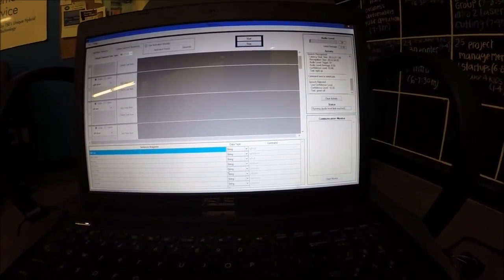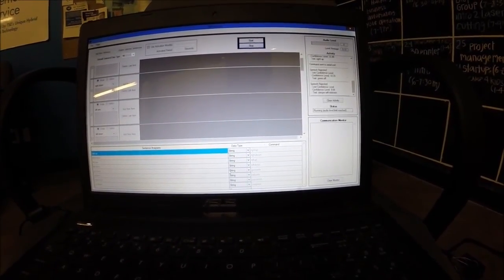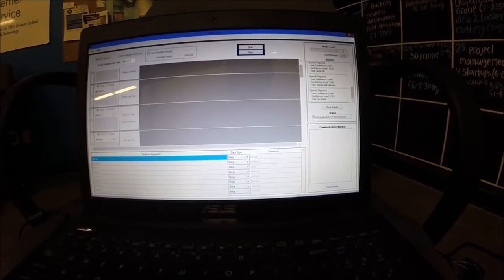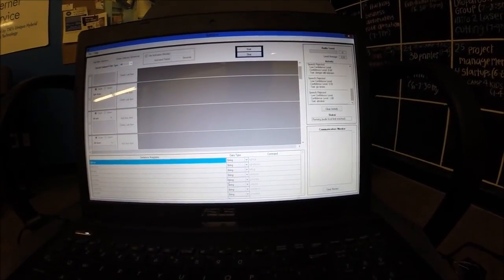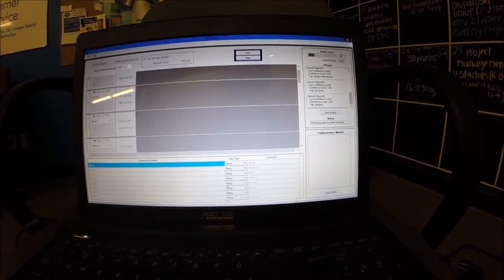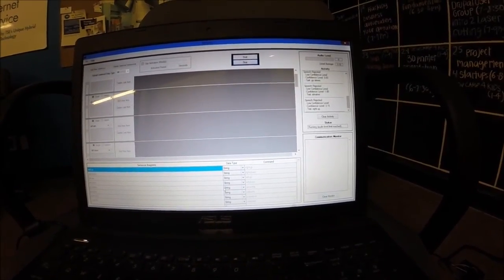Cal Averas voice recognition using BitVoicer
This is a demo of the Cal Averas robot using the Sophia BitVoicer speech recognition software and an Arduino MEGA 2560 Microcontroller. It was filmed at The Hacker Lab in Sacramento.Ca. The BitVoicer software works quite well even using the built in microphone on a Laptop. You may notice I had to repeat a few commands. That was because I was standing several feet away from the microphone and facing away from it.  Also my website is